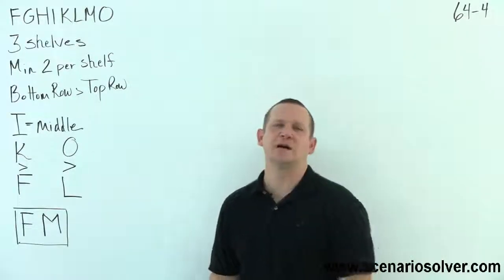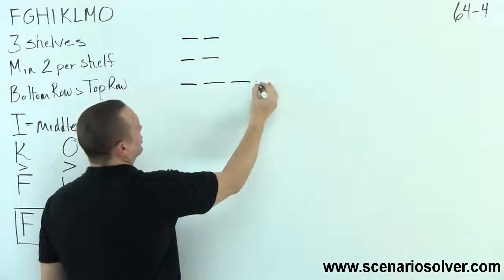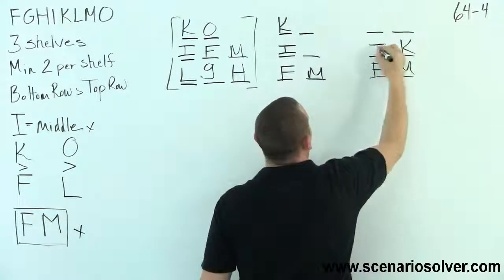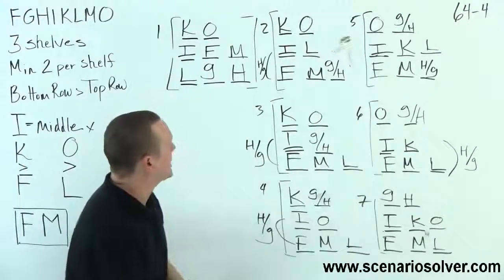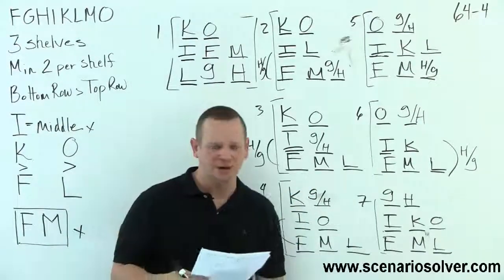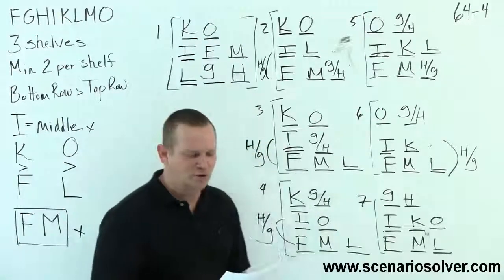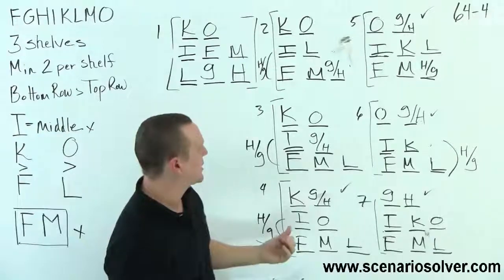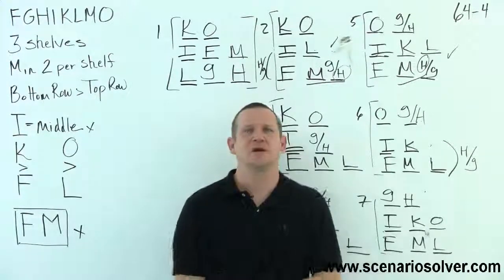LSAT Conditional Reasoning Solutions - PrepTest 64 Game 4